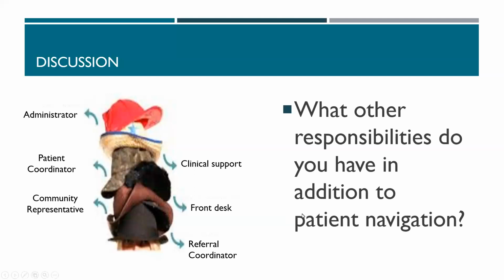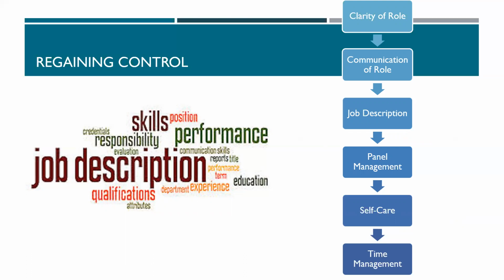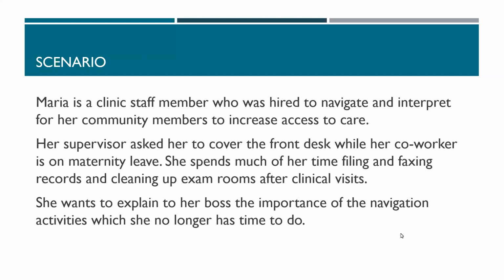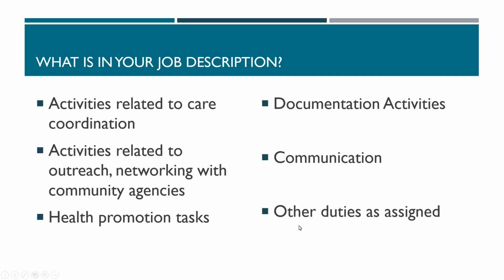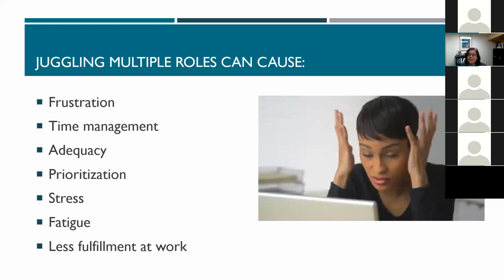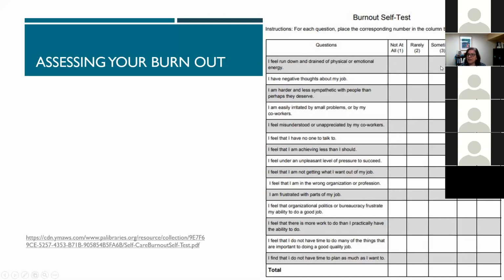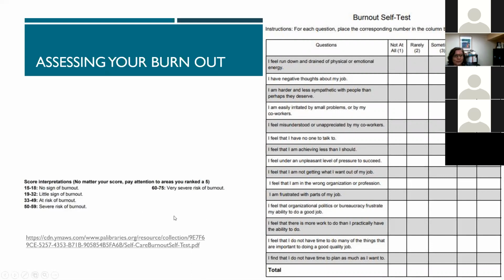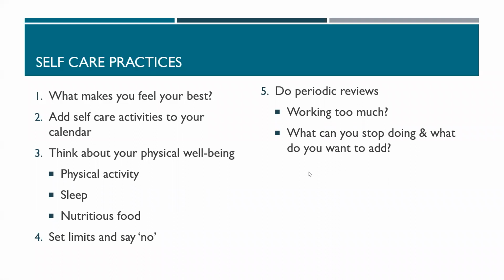The Value of Patient Navigation and Team Based Care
With special guest Patricia Valverde, Ph.D., we discuss the value of patient navigation, how to effectively communicate your role as a navigator, and the importance of team-based care as well as self-care.